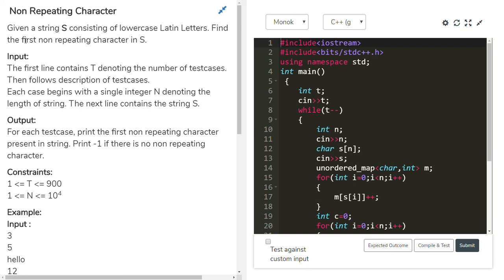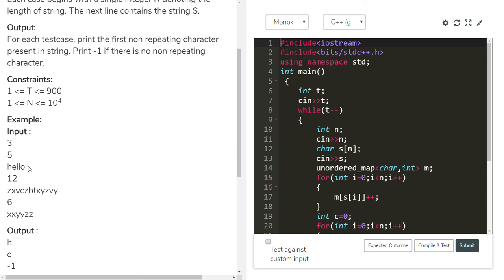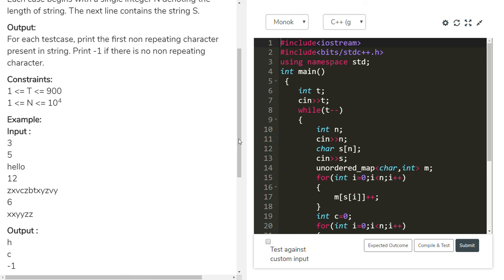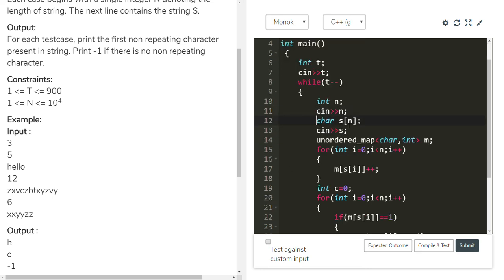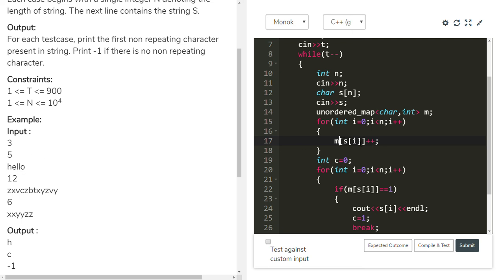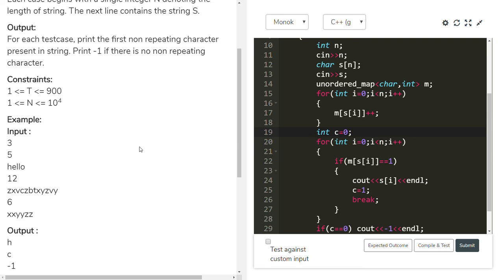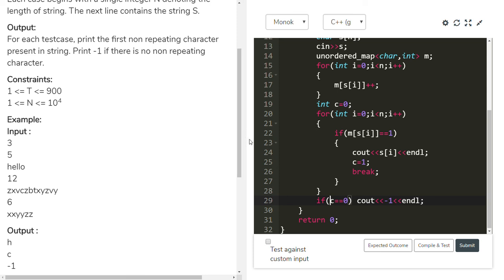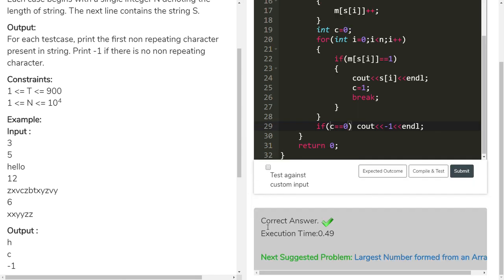Non Repeating Character | Nataraja Murthy | Program | Stay Home and Code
Explanation about "Non Repeating Character" program .